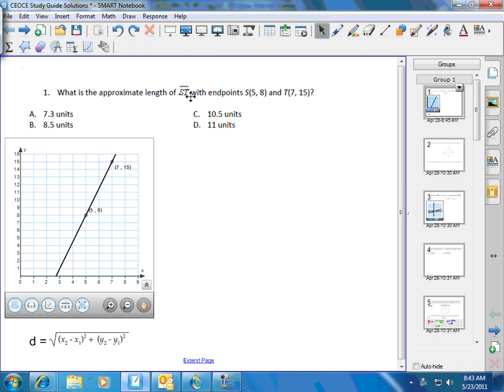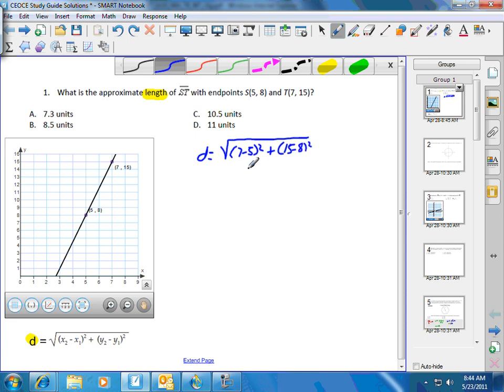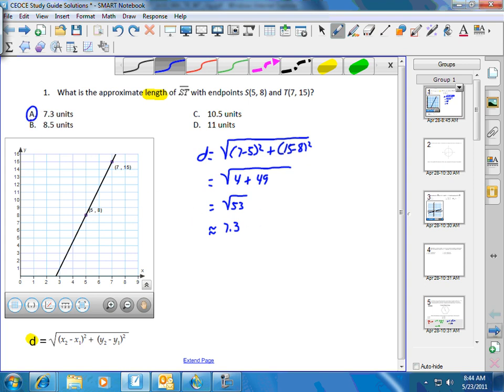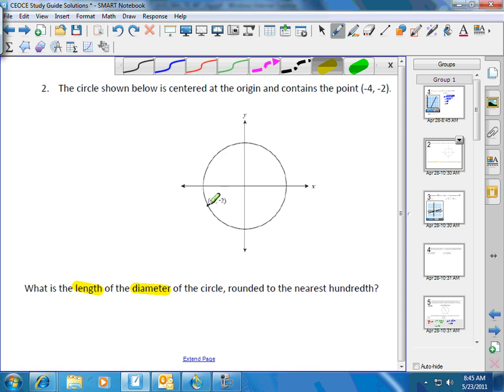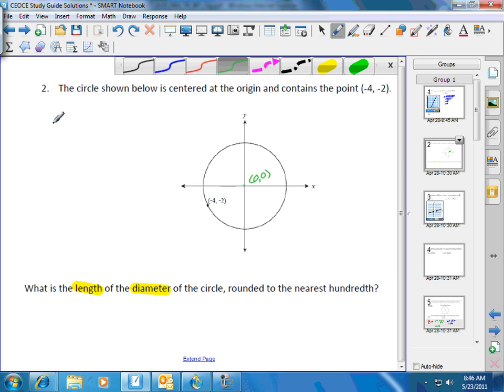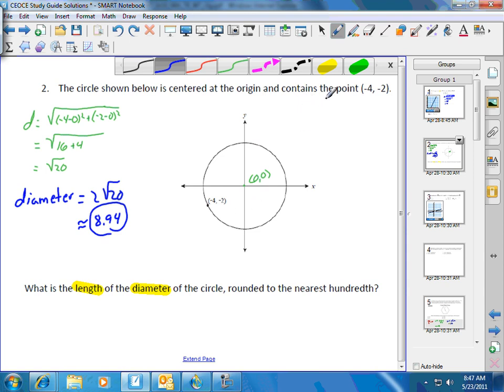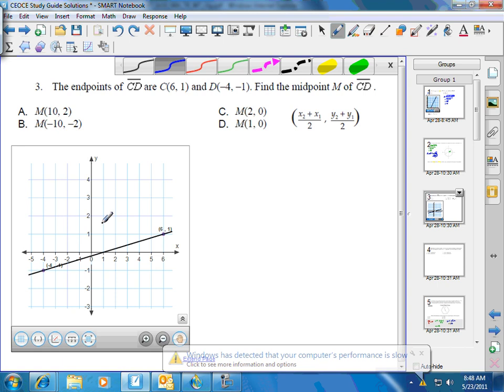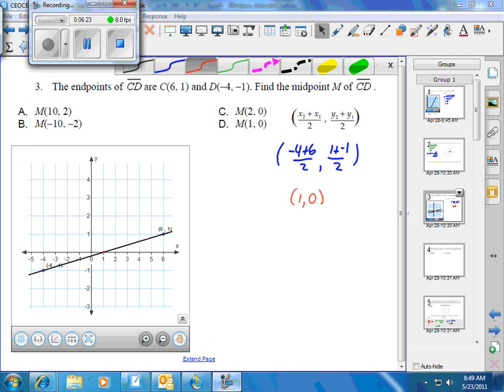CEOCE video help distance and midpoint